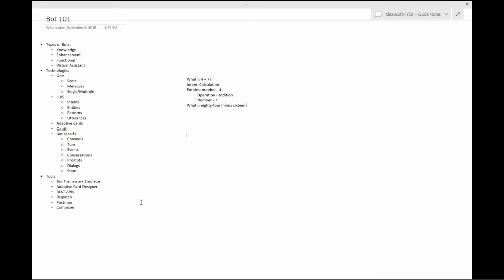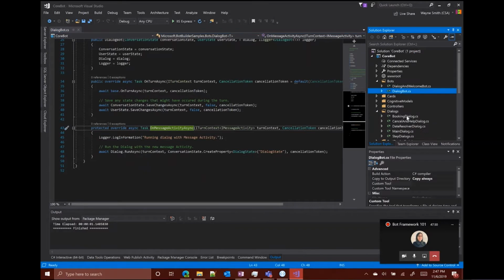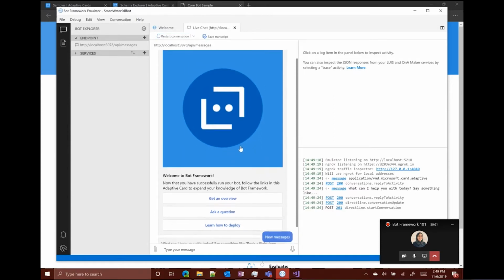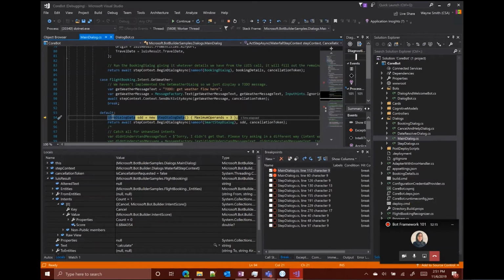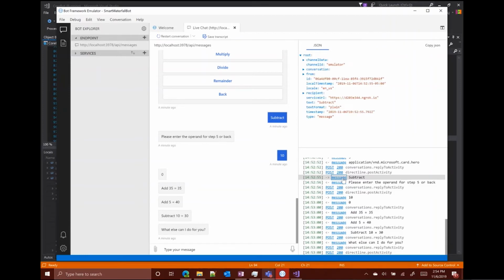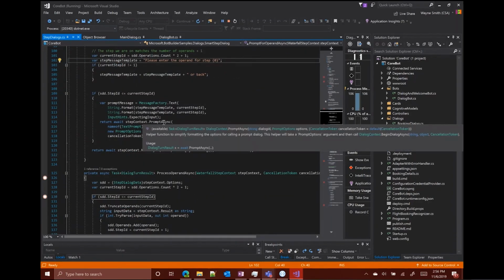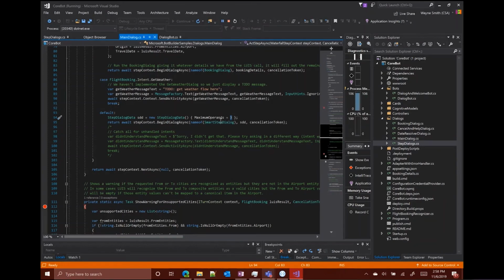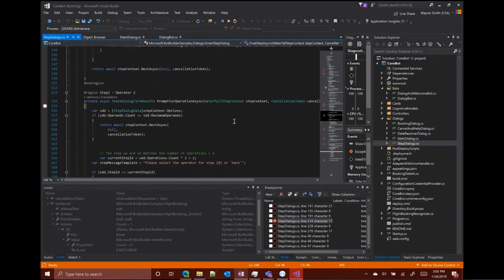Development Demo - Waterfall Bot Dialog (C#)